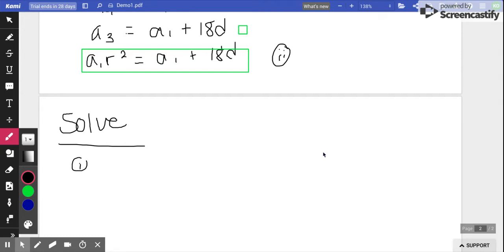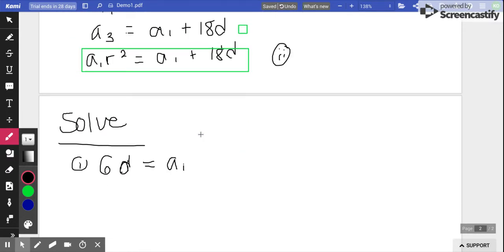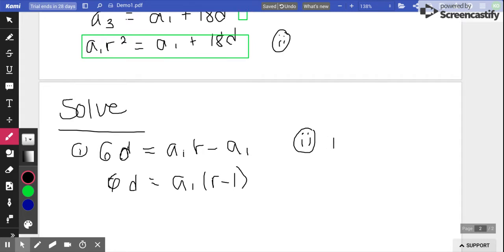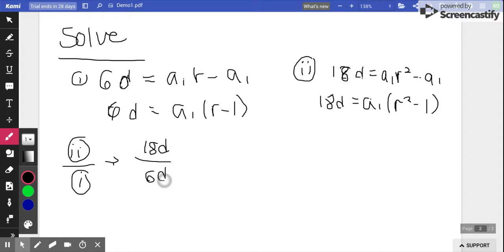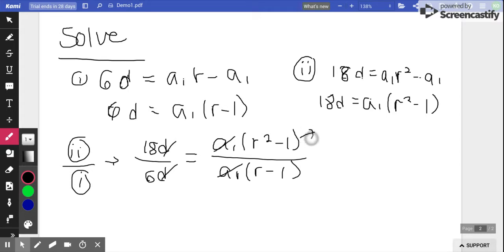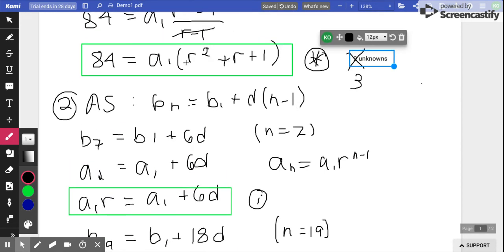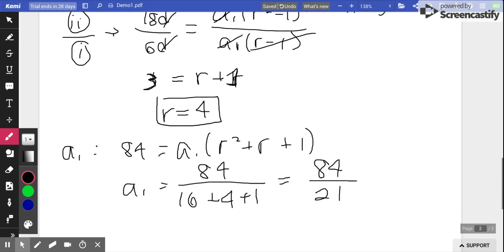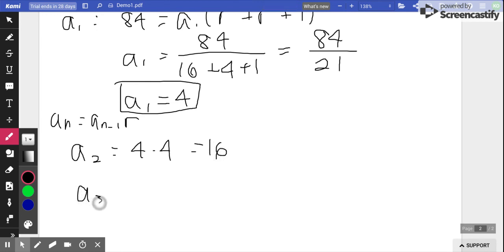(Part 2) Formative #12 (Mixed problems #3)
Note: I made a mistake. I don't have time to fix the video, but:
r=2 (suprise, suprise!)
So a1=12
a2=24
a3=48
a